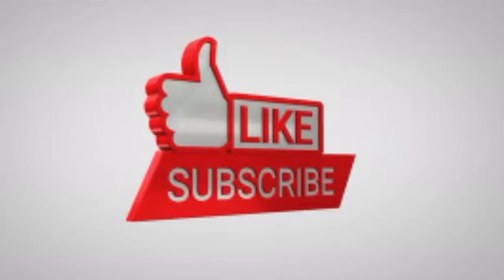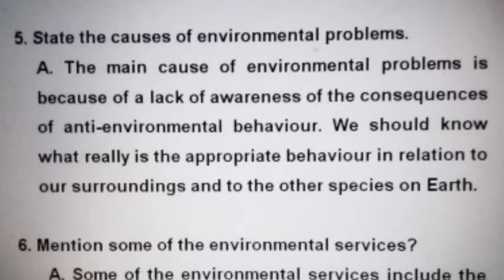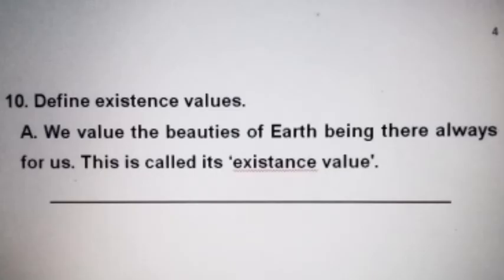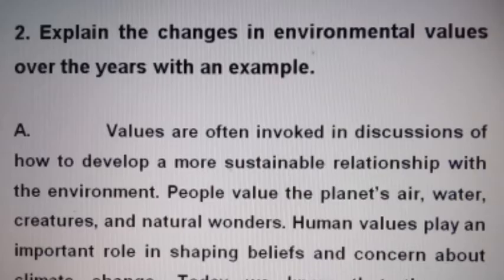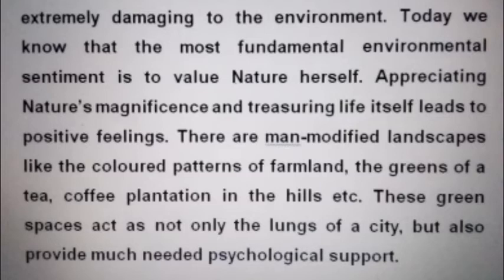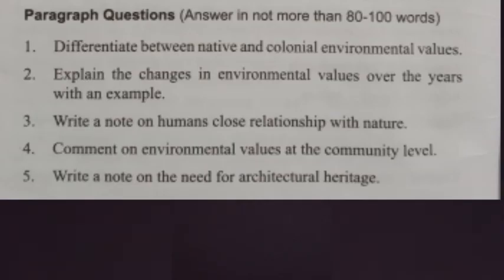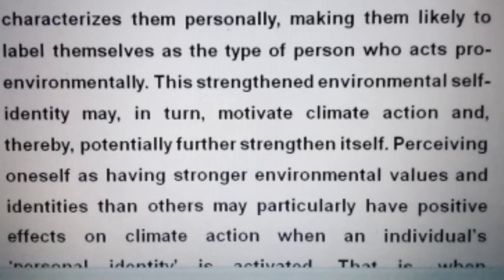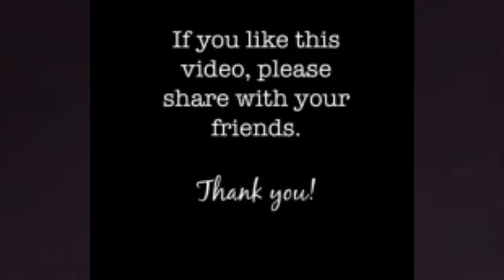NOTES of 'Environmental Values'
Lijin Lakshmanan